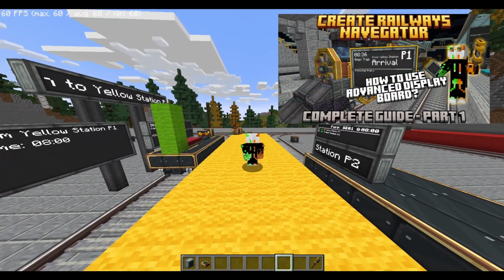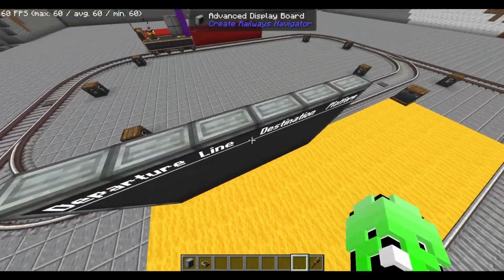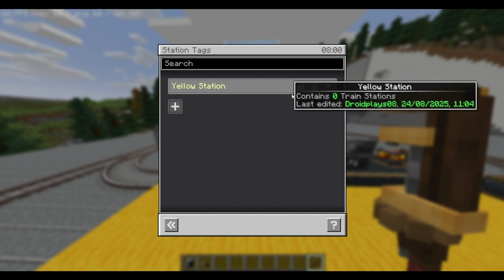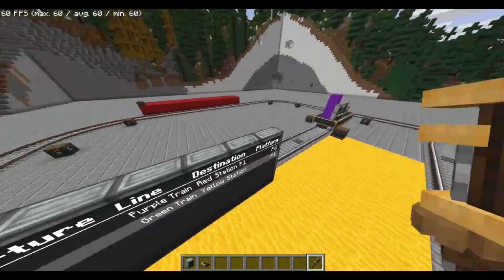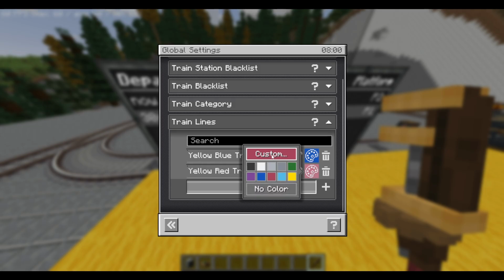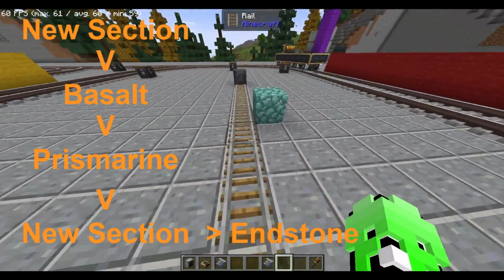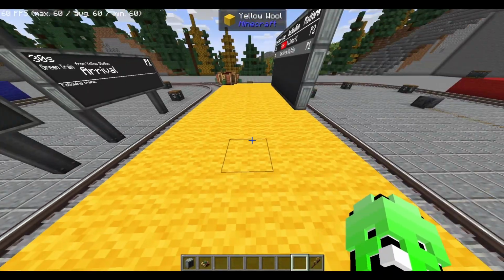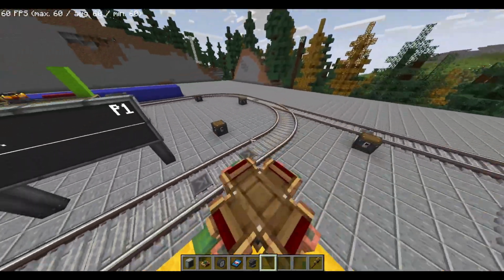Create Railways Navegator 1.21.1 Guide - Part 2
In this video, I will be showing you part 2 of how to use Create Railways Navegator in the newest version 1.21.1! Using this create mod addon, you can customise your trains and stations, making them even better. In part 2 of this guide, I will be showing you how to use the advanced display board in departure board mode, how to configure train schedules, what "include start of next section" means, and how to use the phone navegator.